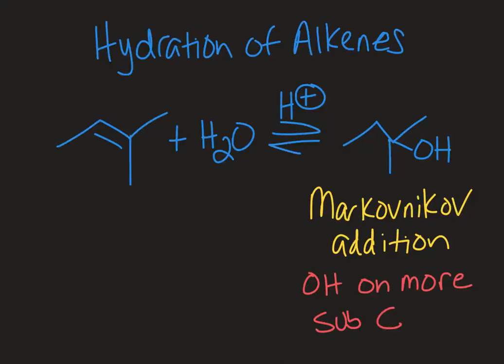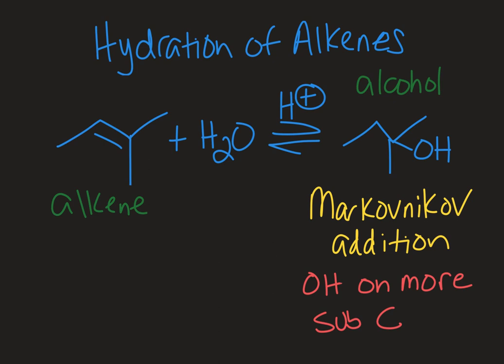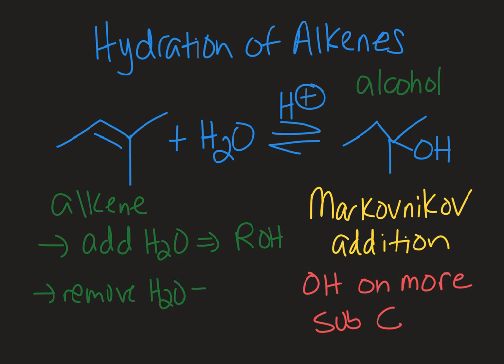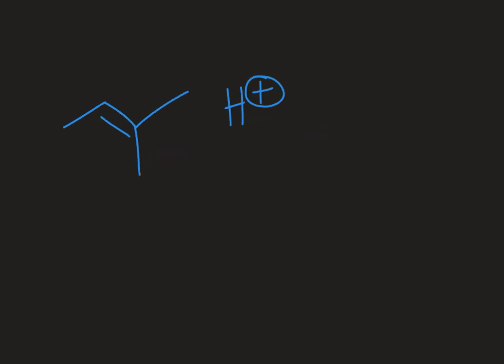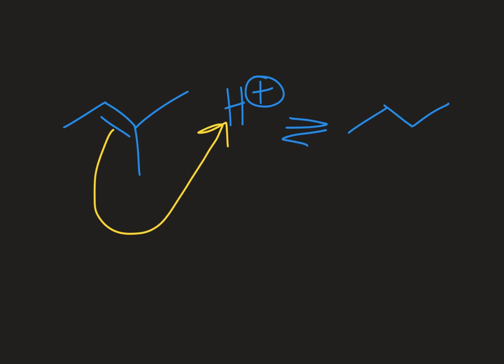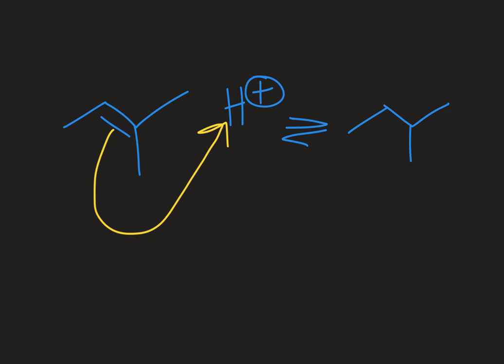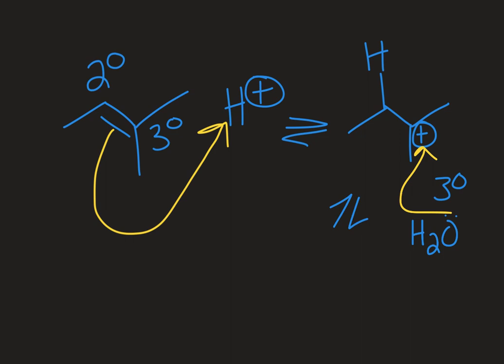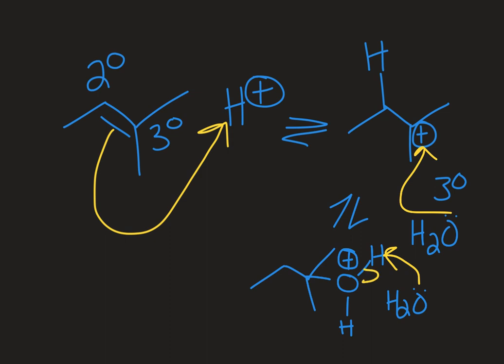Hydration of Alkenes in Organic Chemistry (Acid Catalyzed Markovnikov Addition)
In this video learn about the Markovnikov addition of water across a double bond to give an alcohol.